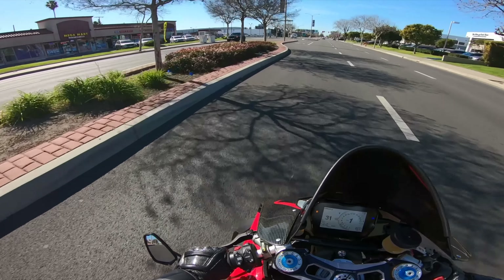New Design & Parts For The Panigale V4R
(Check out the links to my Motovlogging setup & Gear!)

                    (Free accessories if you use the link)

-GoPro HERO 7 BLACK

-Canon 80D

-GoPro Mic Adaptor

-MotoVlog Case

-Helmets (AGV)
(Scorpion ST1400)
(Scorpion AIR)

-Gloves (Alpinestars short gloves)
(Dainese Gauntlet)